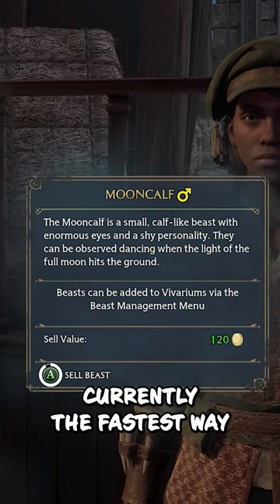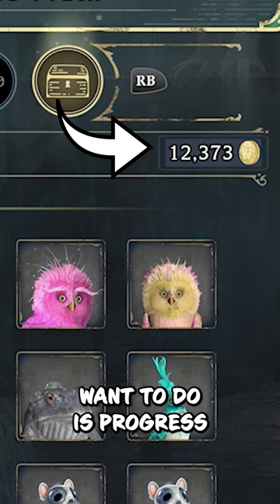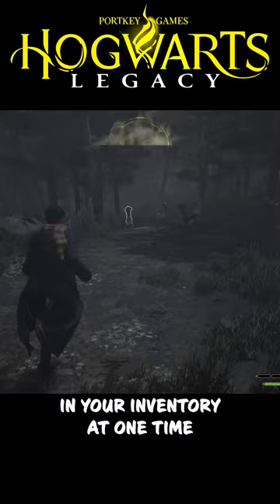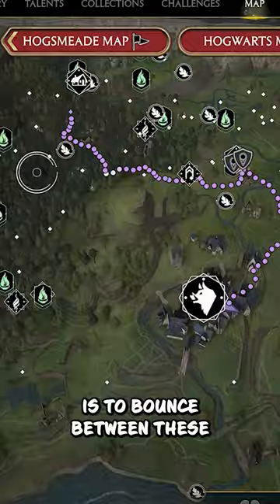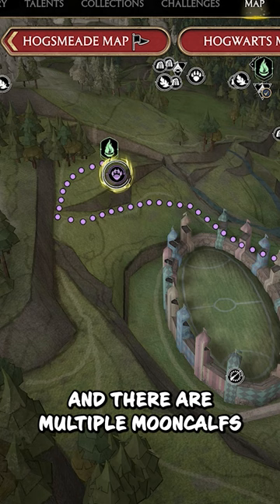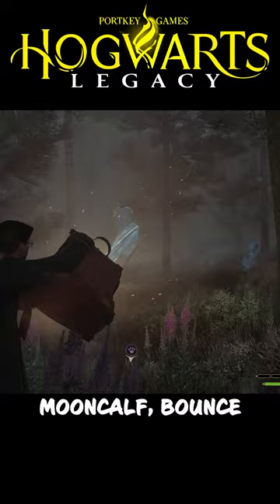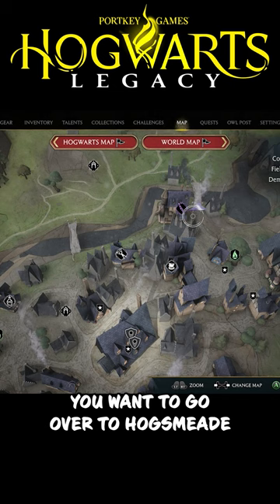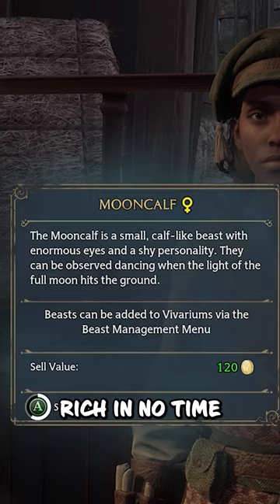How To Get RICH FAST In Hogwarts Legacy!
This is the fastest way that you can make money in Hogwarts Legacy!